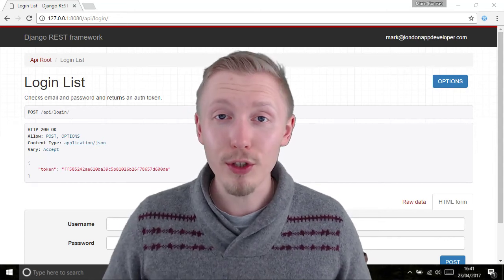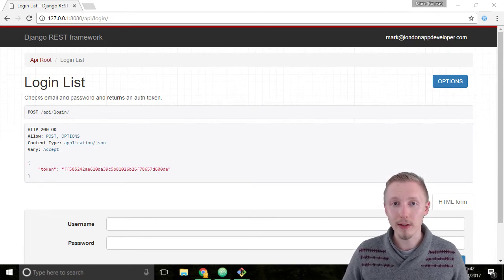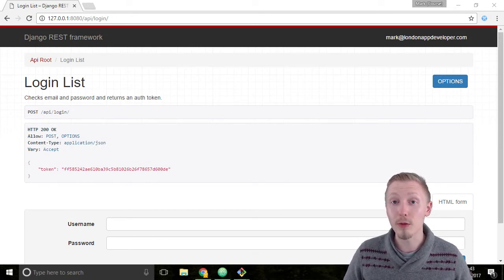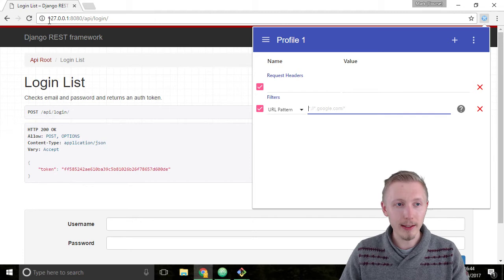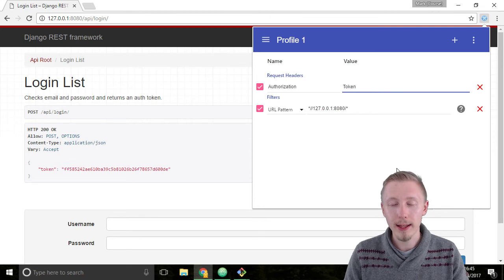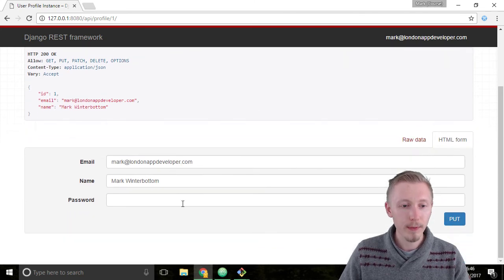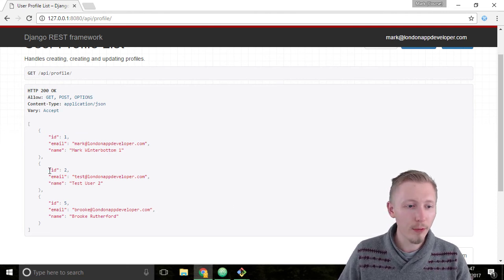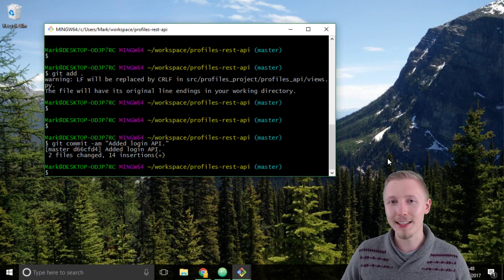52 Set token header using ModHeader extension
Now we can generate tokens, let's test authenticating API requests by setting the auth header using ModHeader.